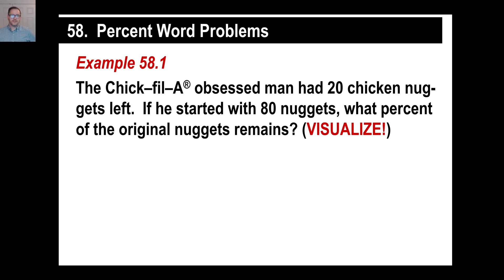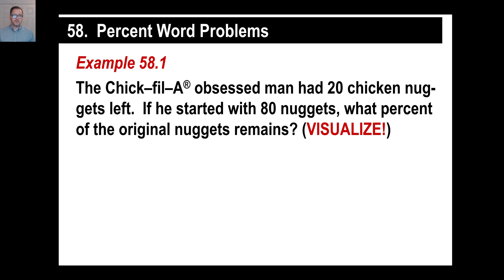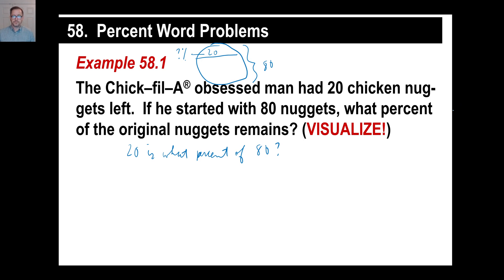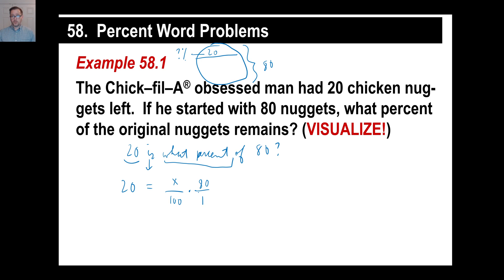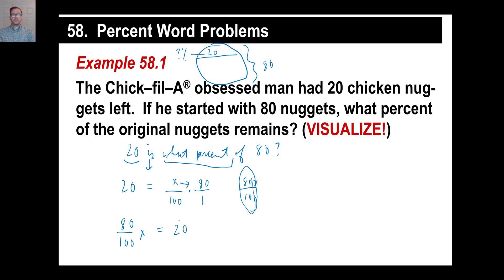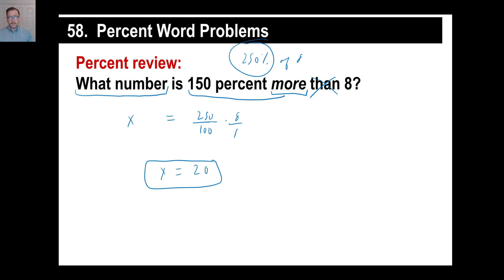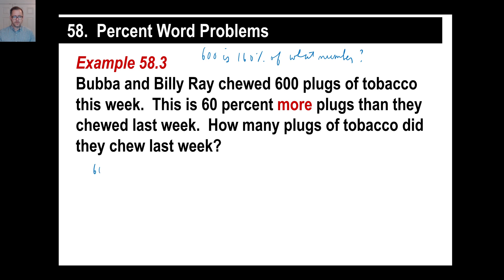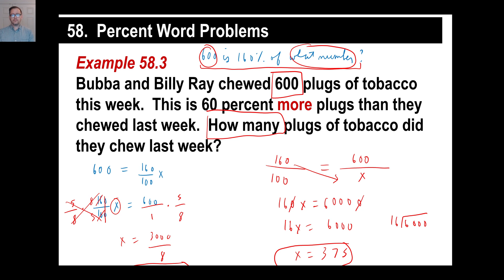Saxon Math - Algebra 1: 3rd Edition (Lesson 58 - Percent Word Problems)